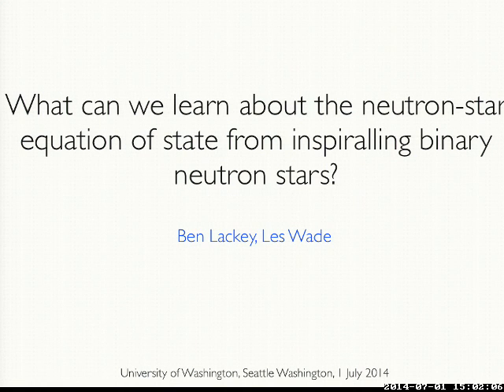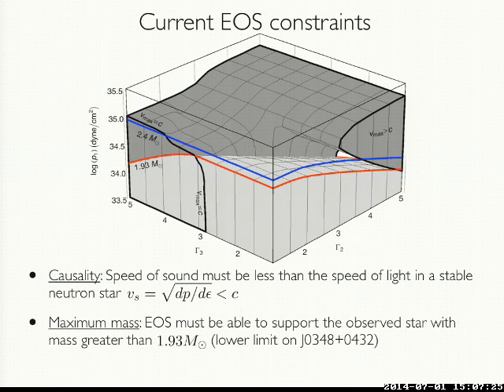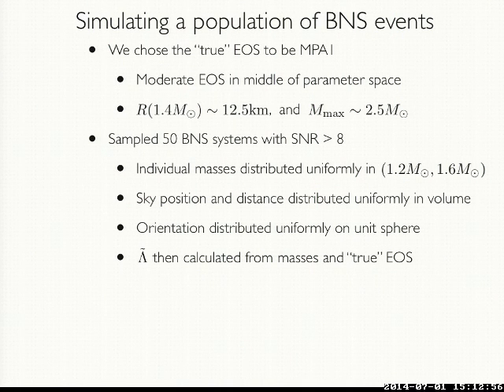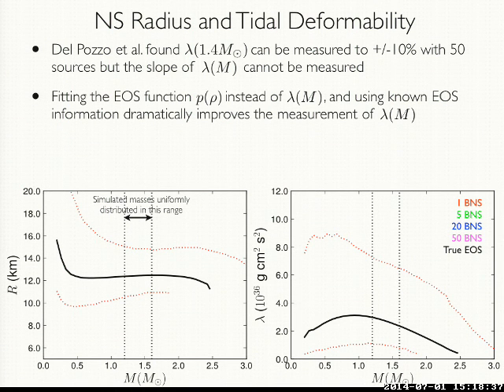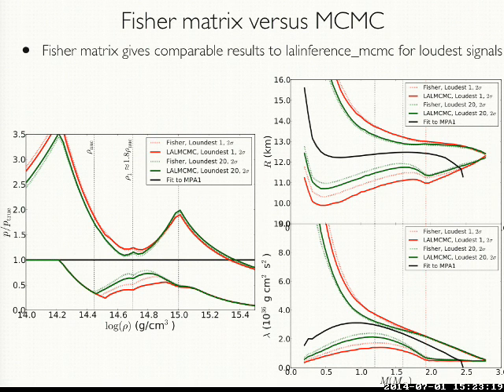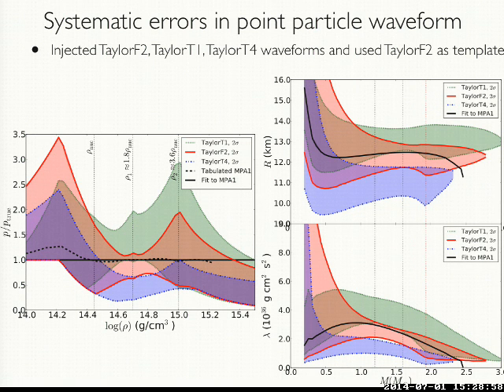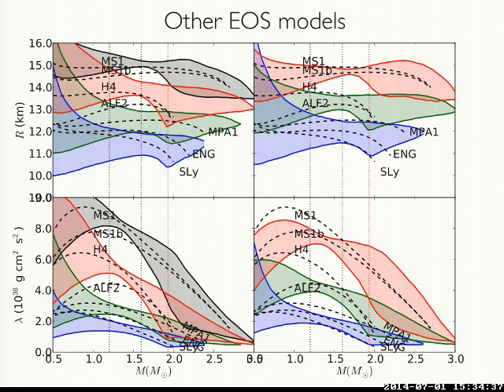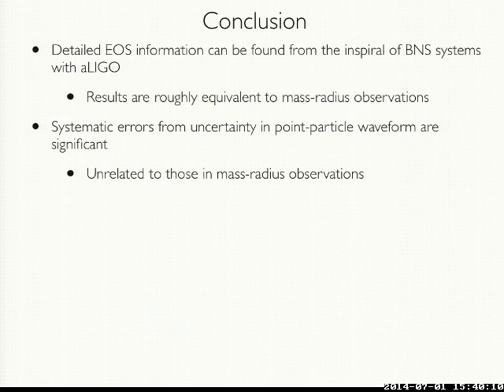INT 14-2a: Ben Lackey, What can we learn about the neutron-star equation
INT 14-2a: Ben Lackey, What can we learn about the neutron-star equation of state from inspiralling binary neutron stars?